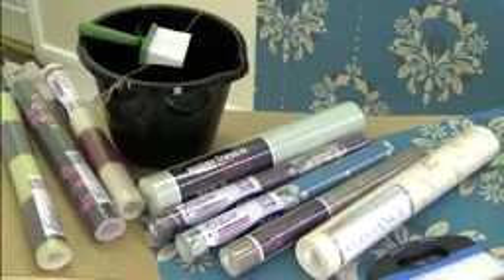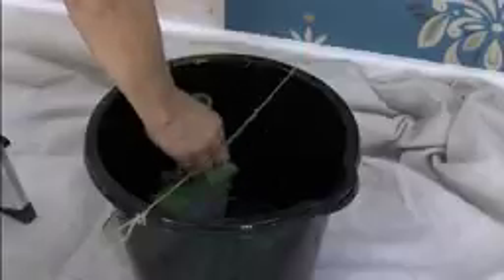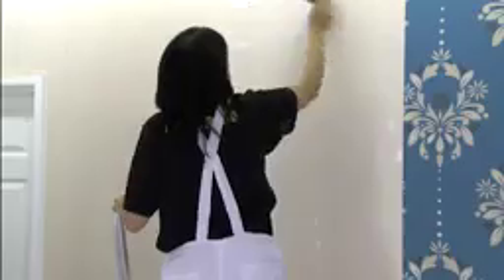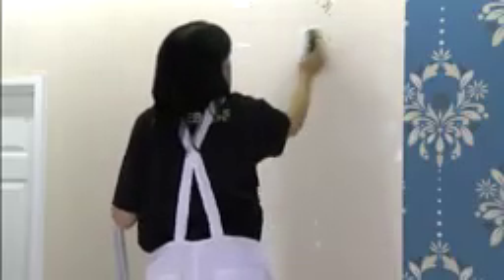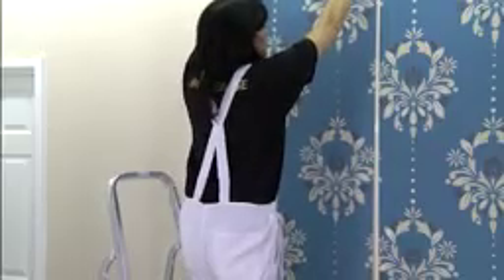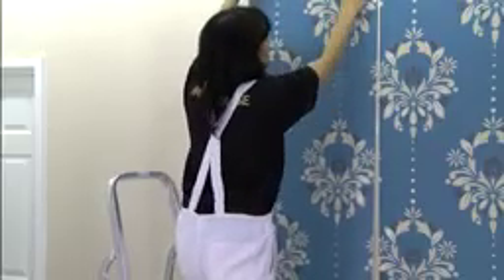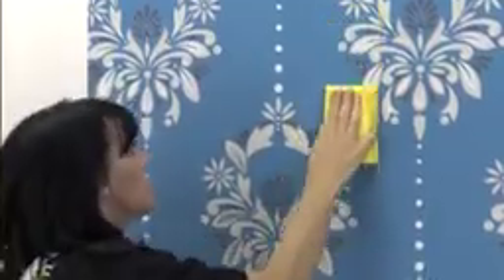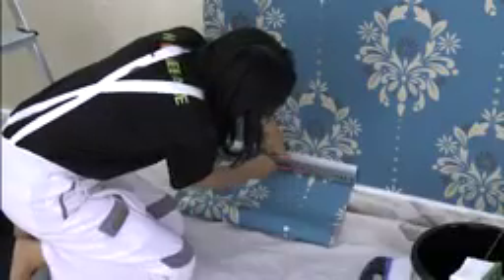Wallpapers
Wallpapers for wall design wallpapers
1500 to 4000 pr roll only
And we deals all kinds off interior work
Wall panels
Wood flooring
Vinyl flooring
Blinds
Artificial grass
And lots of interior items